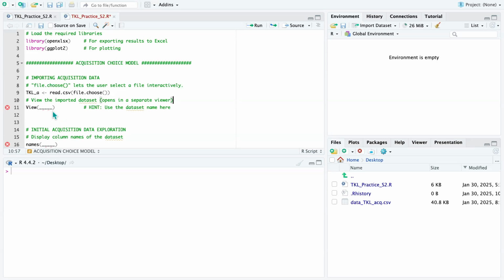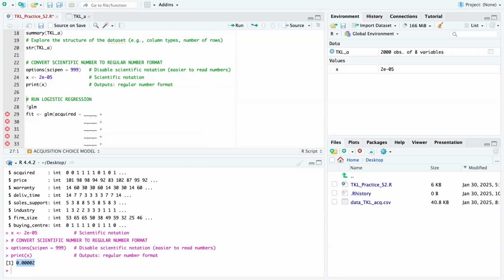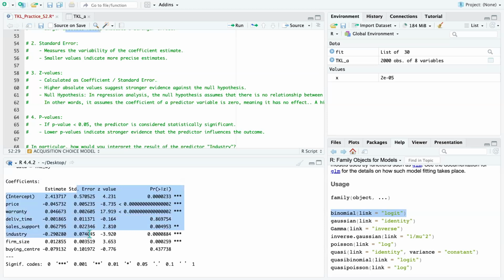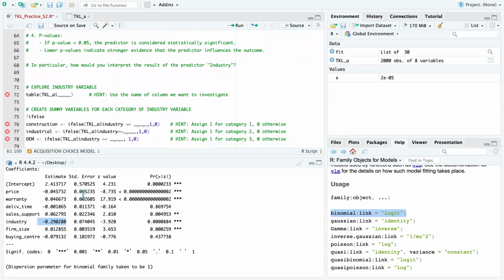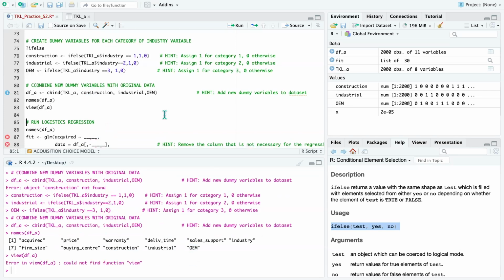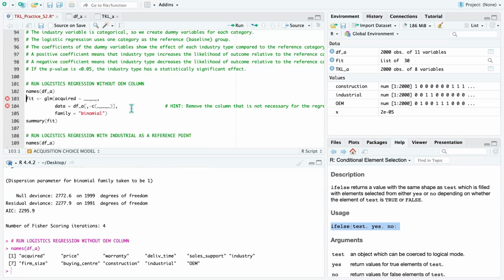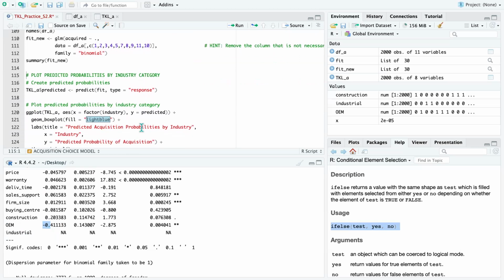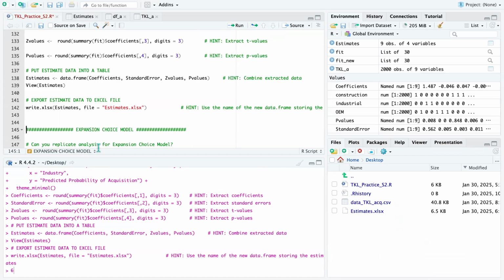R _ Choice Model for Acquisition, Expansion, and Retention (AER)